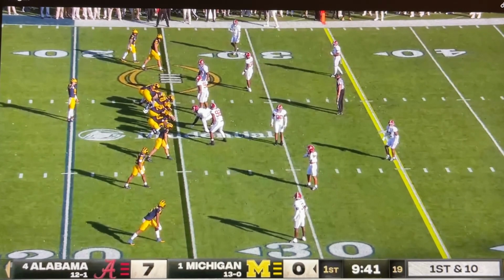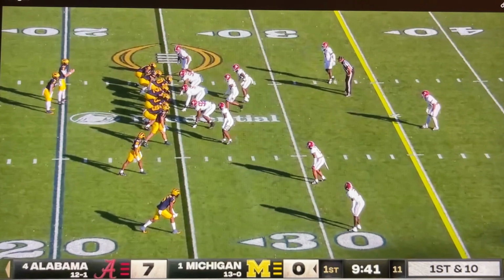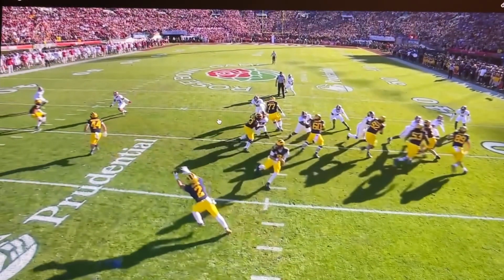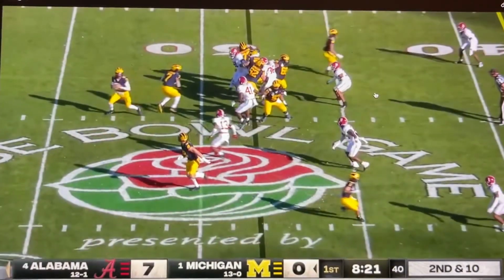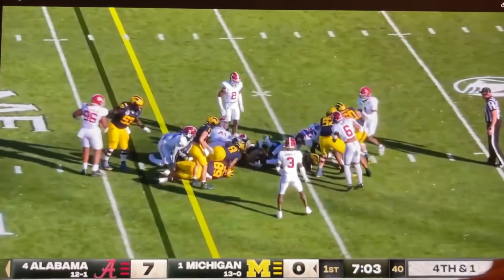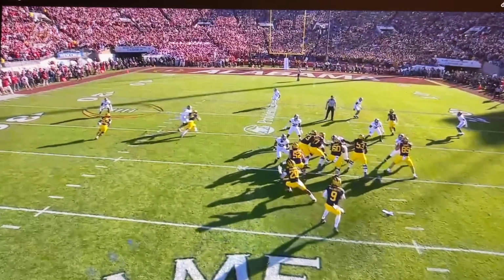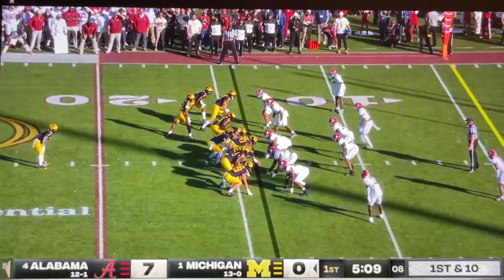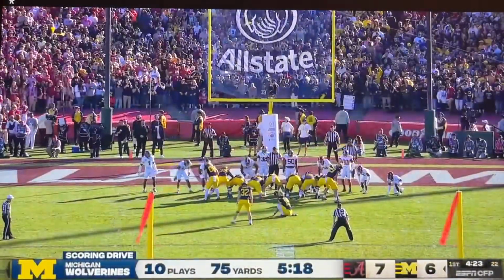Sherrone Moore Variety in Scheme & Play Calling a thing of beauty!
Great Gameplan by Moore played out in the 1st Half of the Rose Bowl SF game vs Bama!